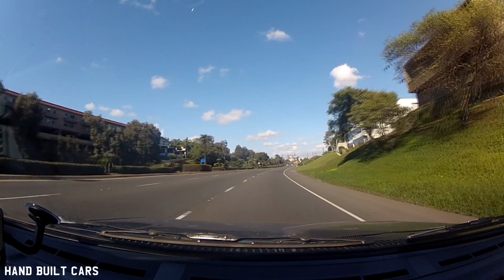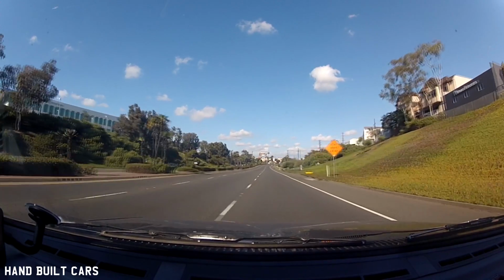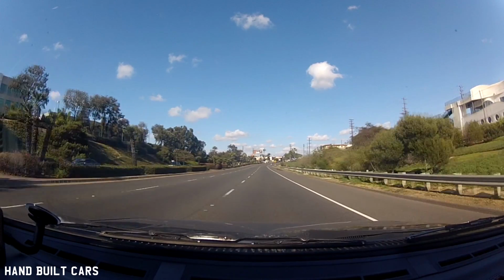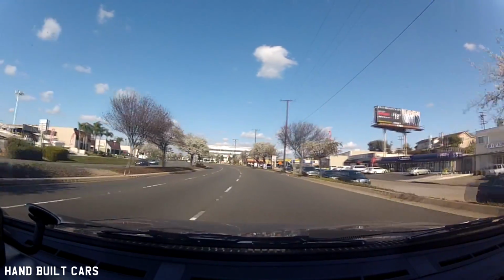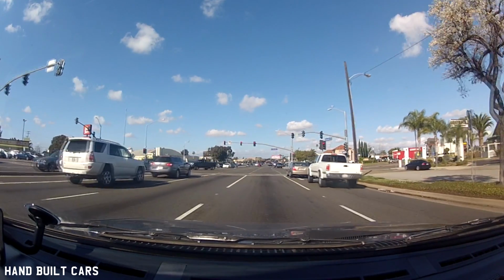What Do You Think About New Video Intro Logo Animation?